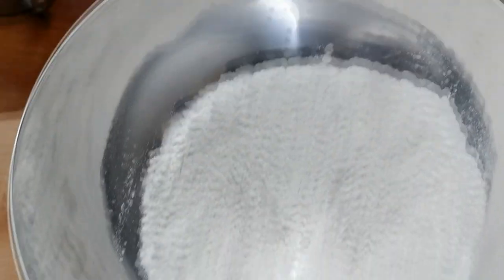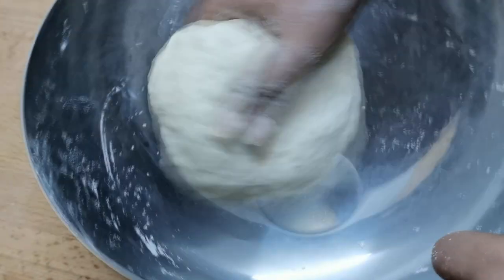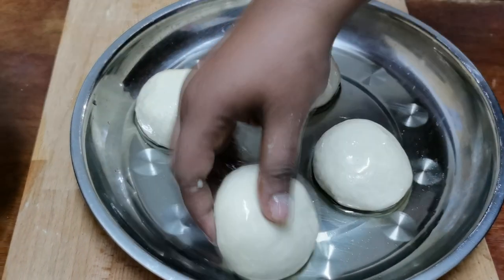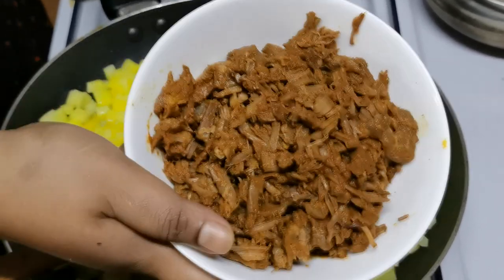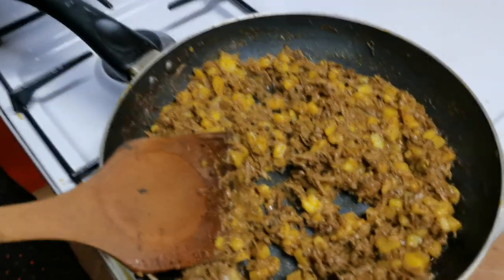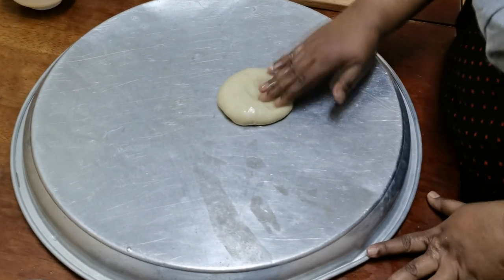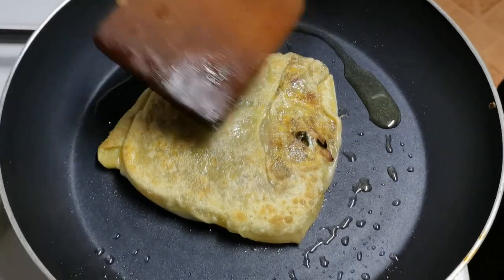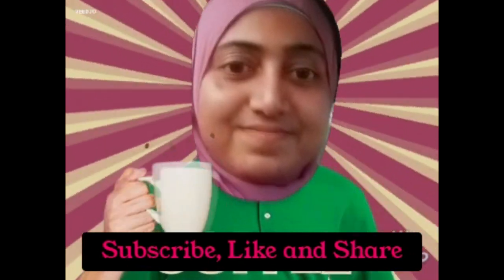Vlog#08 - സ്പെഷ്യൽ മർത്തബ - Special Beef Mortabak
Recipe Ingredient
Maida  - 2 Cup
Condensed milk - 1 Tablespoon
Salt to taste
Water

For filling
Potatoes cut into small pieces - 4 nos
Shredded beef 200gm
(beef /chili powder /coriander powder /pepper powder / ginger /garlic boiled)
Pepper powder  1 Tablespoon
Salt to taste
Slices onions 1 nos

For spread
1, egg